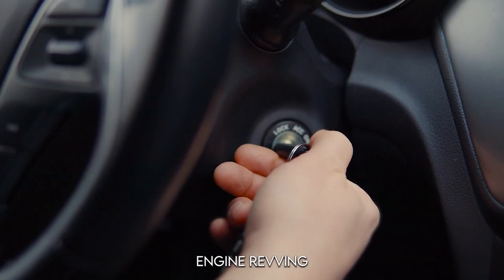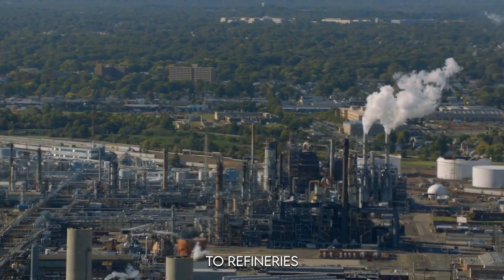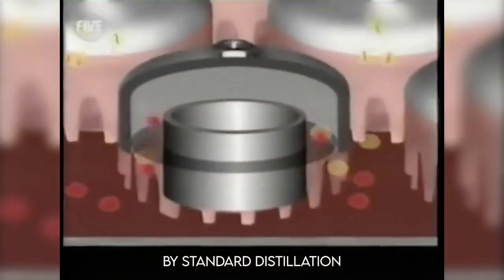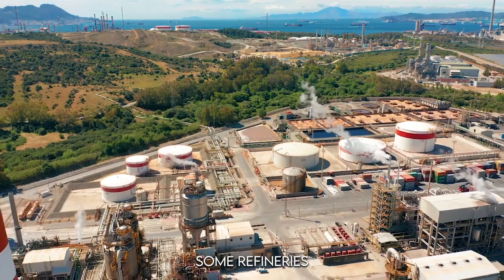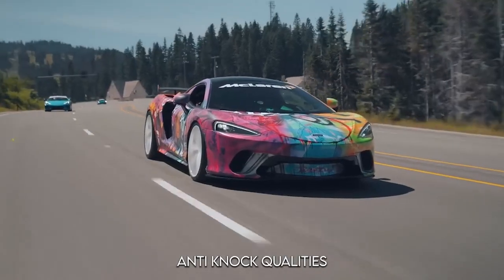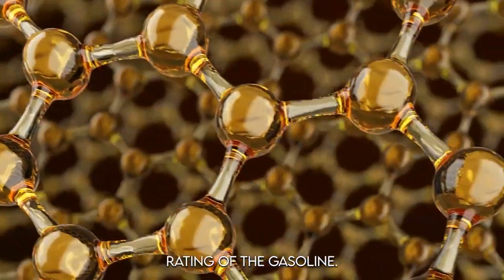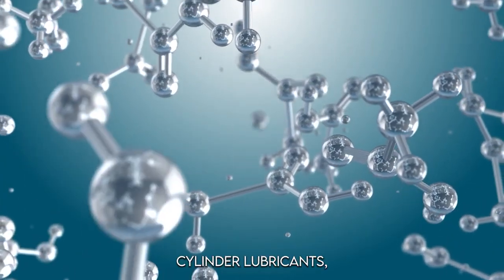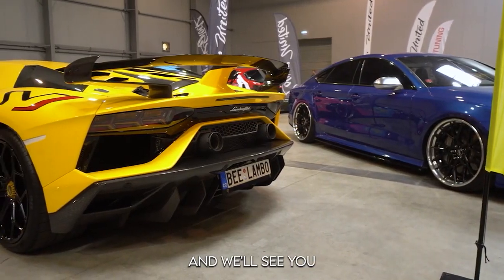How Does Crude Oil Become Gasoline? (Simple Breakdown!)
🔬 The Science Behind Gasoline – From Crude Oil to the Pump
Gasoline doesn’t just appear at the station – it takes a complex and precise process to transform crude oil into the fuel that powers our lives. In this video, we take a calm and detailed look at the stages involved in oil refining, breaking down each part of the journey step by step.

🛢️ What You'll Discover:

The origins of crude oil and how it's extracted
How distillation separates hydrocarbons by boiling point
The role of cracking and reforming in creating gasoline
How refining plants ensure quality before gasoline hits the market
If you love science or just want to understand more about the energy you use daily, this video is for you.

📚 For Learners and Professionals Alike:

Engineering Students
Energy Industry Enthusiasts
Curious Minds